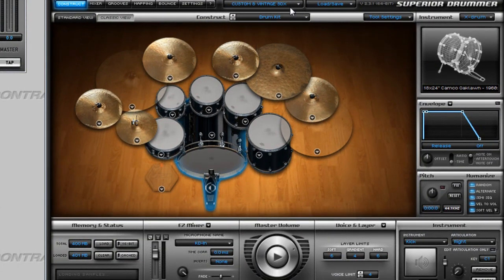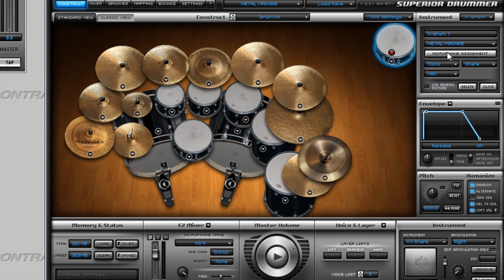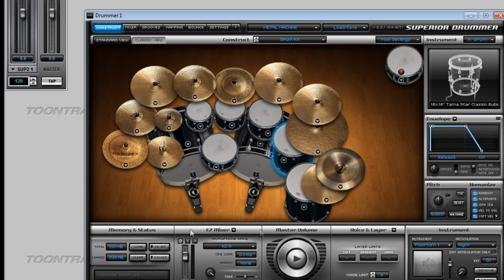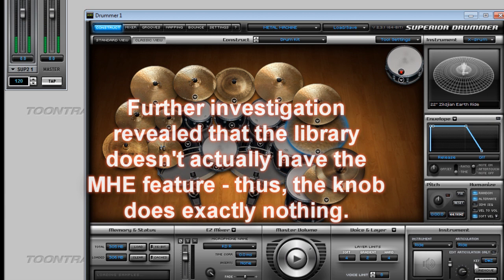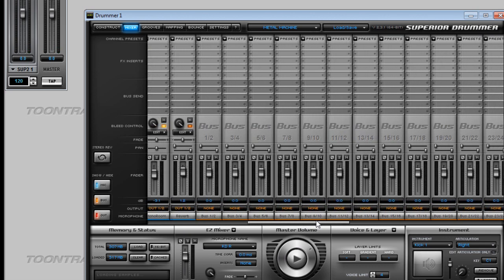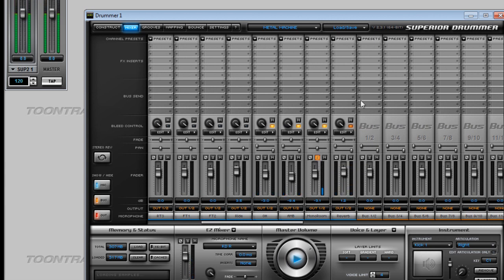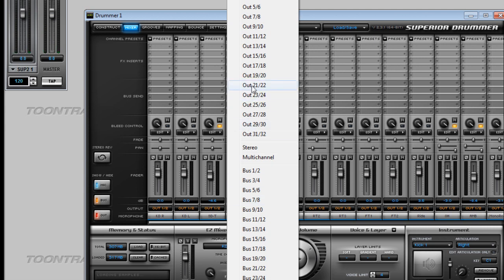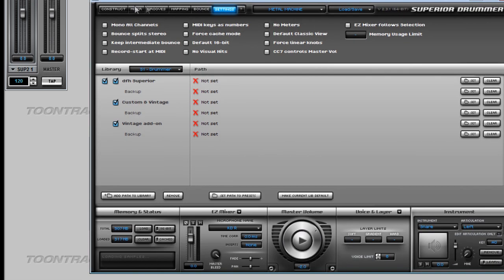Using EZX with Superior Drummer 2.0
This video is dedicated to answering the question: Which features are available when using EZDrummer's EXZ expansion libraries with Superior Drummer 2.0?
I think this is not a trivial question because there was no information in advance on wheter, for example, the pitch shifting feature or insert effects are available for these libraries. The features I will discuss in this video include:

1 - Construct view features
 Standard & Classic view
 Kit Selection
 X-drum
  Microphone Assignment
 Envelope Designer
 Humanize
 Pitch Control
 16/24bit
 Mixer Presets
 Voice & Layer
 Multiple Hit Emulation
2 - Mixer view features
 Channel Presets (from SD2)
 FX Inserts
 Bus Send
 Bleed Control
 Fade & Pan
 Phase, Solo and Mute
 Fader
 Multi-Output
3 - Grooves view features
4 - Mapping view features
5 - Bounce view features

And please, should you have any further questions, don't hesitate to ask - I would be happy to answer and enlighten my dear viewers!

Also, pardon the few lapses in my speech - English is not my native language and I did not script the speech.